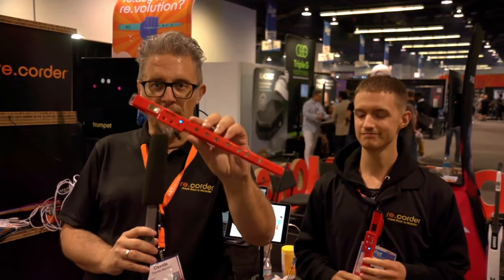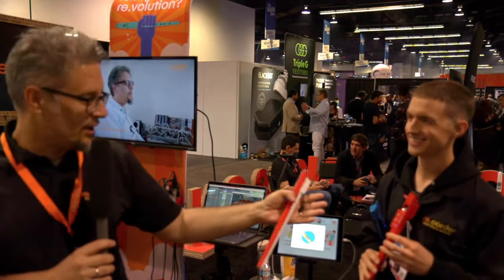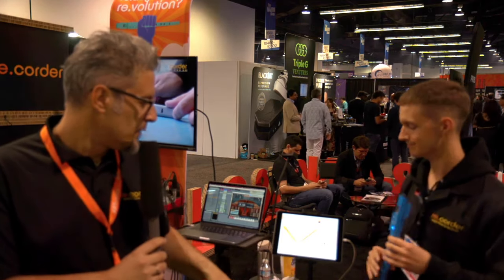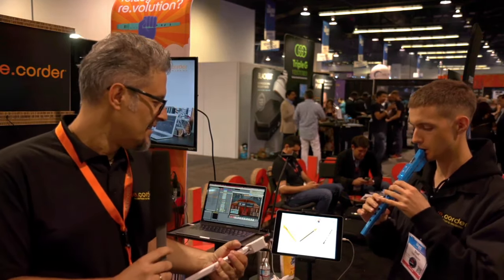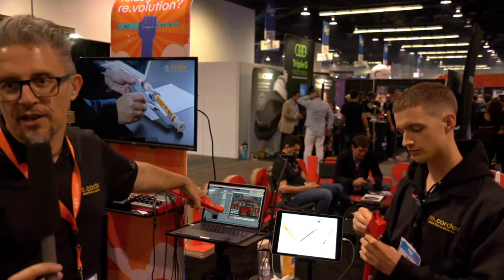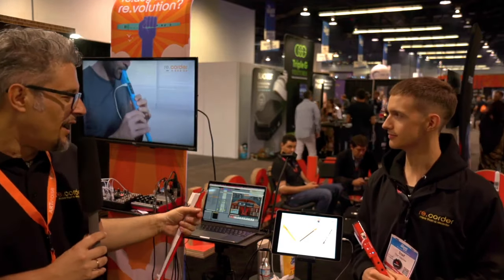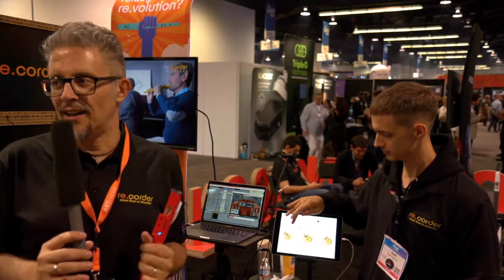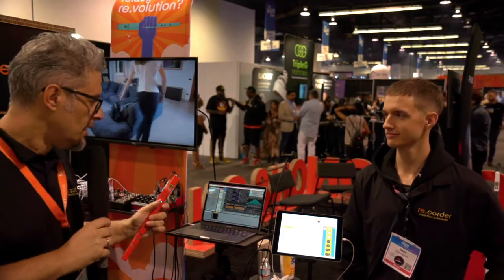Presenting re.corder, the MIDI recorder by ARTinoise at NAMM Show 2022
Davide Mancini (ARTinoise CTO) and @StefHaynes presenting the ARTinoise re.corder at NAMM Show 2022 in Los Angeles California